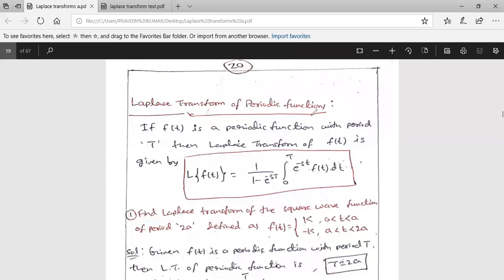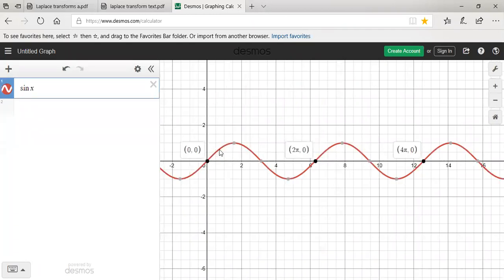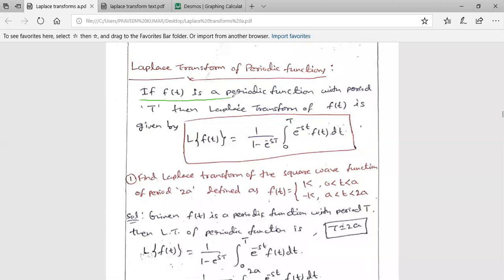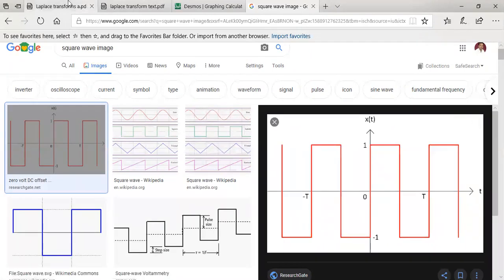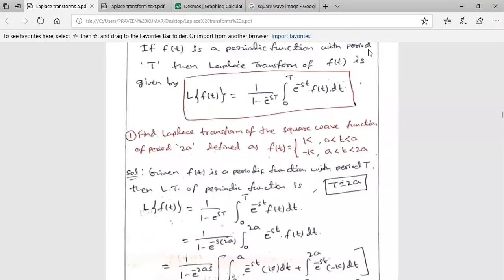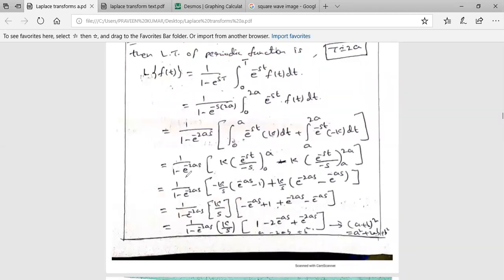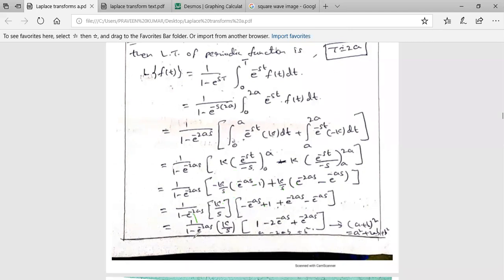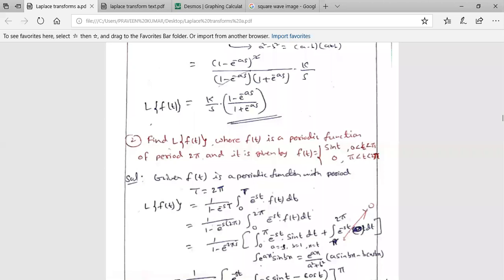Laplace Transform of periodic functions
How to find Laplace Transform of Periodic functions